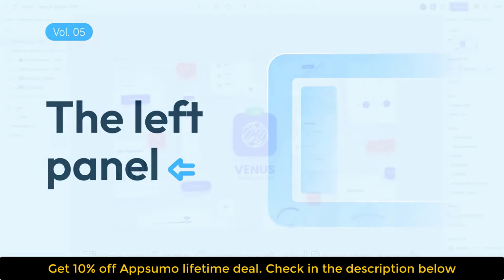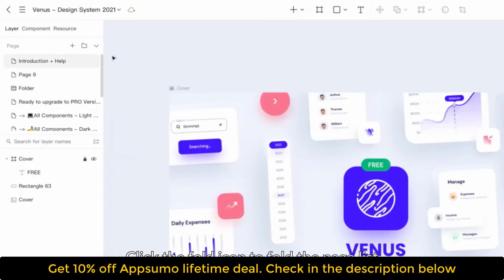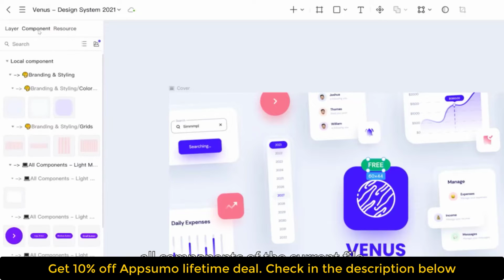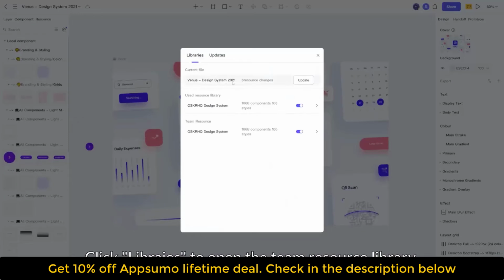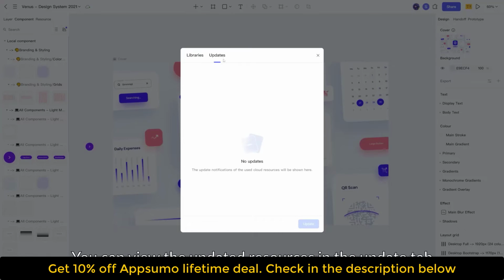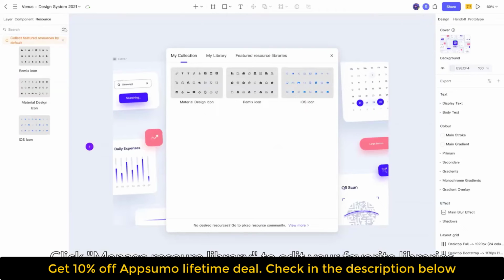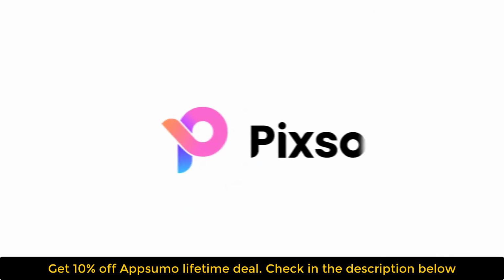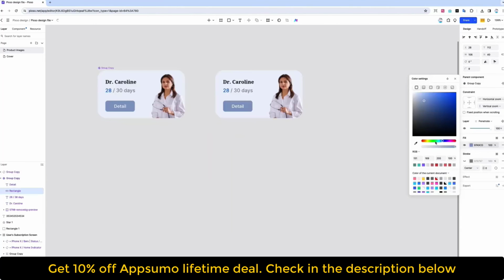Pixso Lifetime Deal $49 Pixso Review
Get the exclusive Pixso lifetime deal for just $49 and watch our review to see how this design tool can revolutionize your projects!

Visit the  "Pixso Appsumo lifetime deal" deal page.